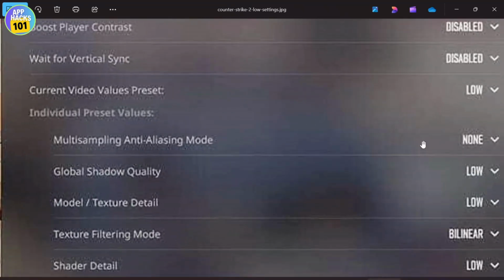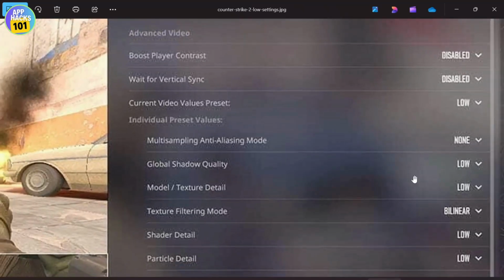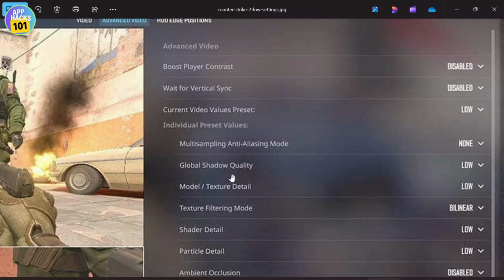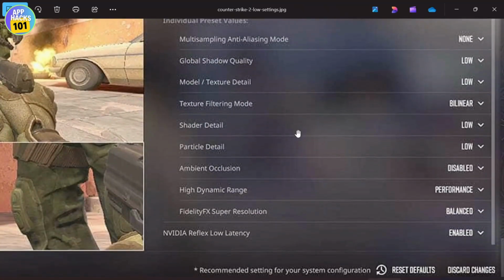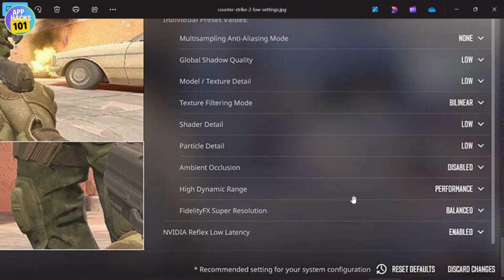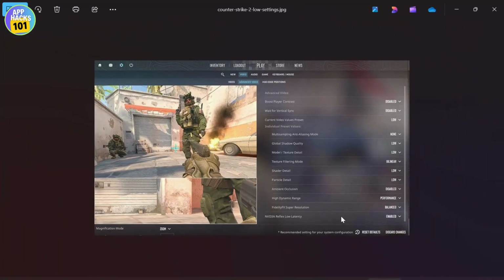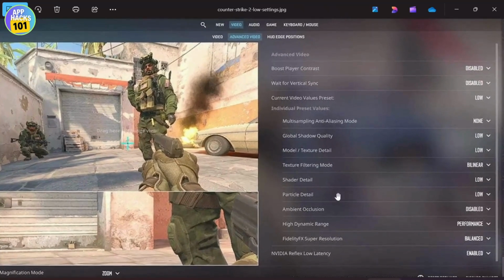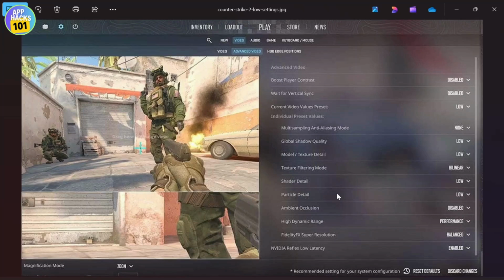Best Setting for Counter Strike 2 for Low End PC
Learn the best settings for Counter Strike 2 on a low-end PC to maximize performance and boost FPS. In this step-by-step guide, we'll walk you through optimizing your settings for smooth gameplay without compromising too much on visual quality.

In this video, you'll discover the best Counter Strike 2 settings for low-end PCs and how to adjust your graphics settings to get the best FPS. Whether you're dealing with low specs or just want a better experience, we've got you covered!

Timestamps:
0:00 Introduction
0:25 Step 1: Accessing CS2 Settings
0:55 Step 2: Optimizing Graphics Settings for FPS
1:10 Step 3: Saving and Testing Performance